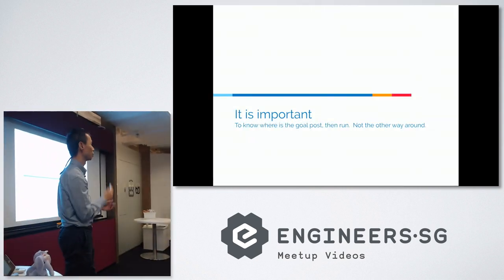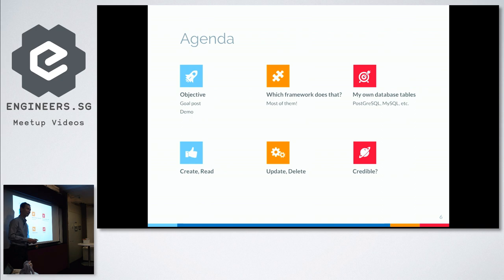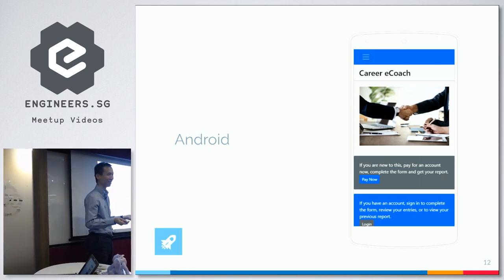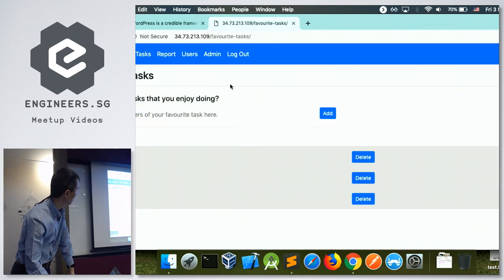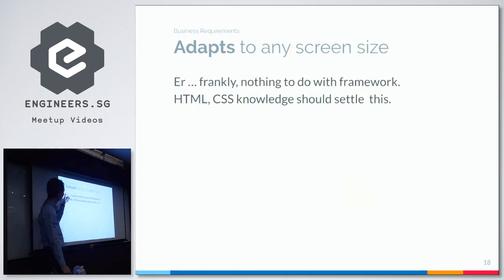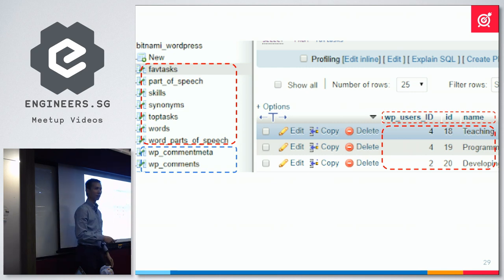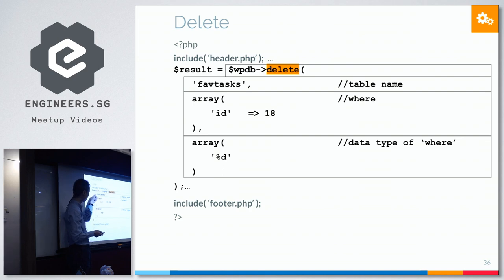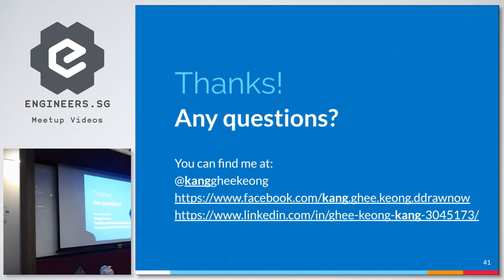WordPress is a credible framework? - Singapore PHP User Group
Speaker: Kang Ghee Keong